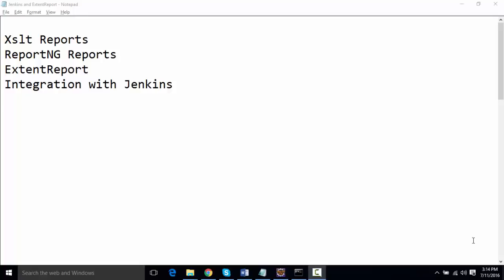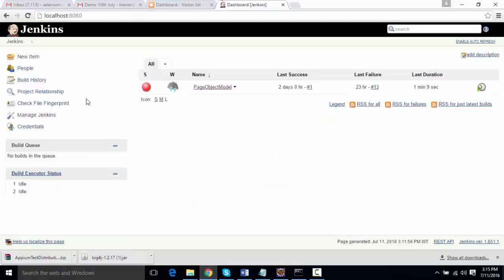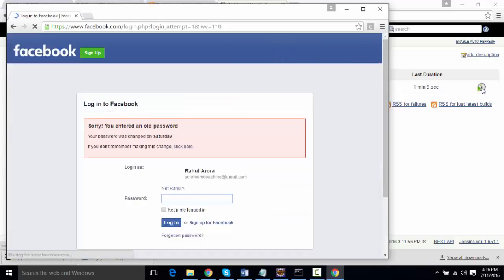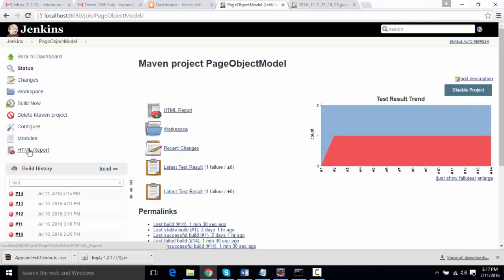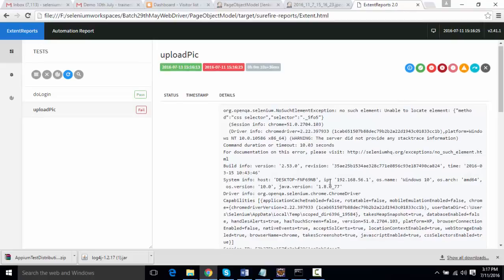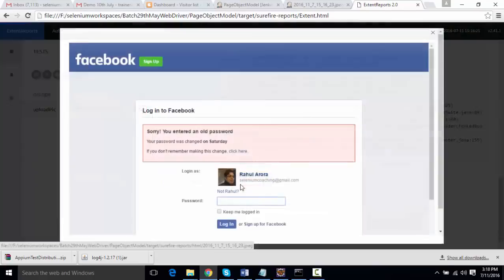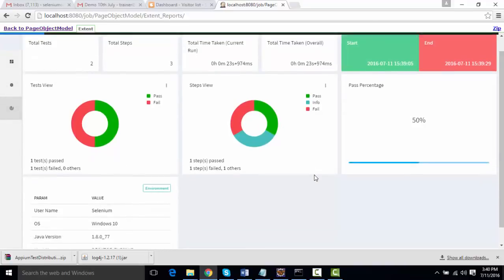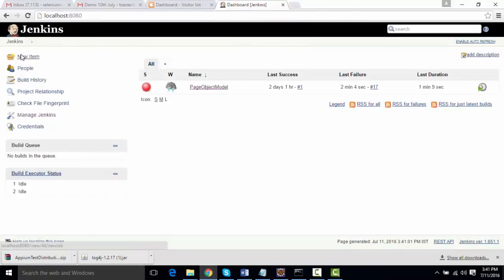Selenium Tutorial - (Jenkins Integration with Extent, ReportNG and XSLT Reports Plugin)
Jenkins is the leading open-source continuous integration tool developed by Hudson lab. It is cross-platform and can be used on Windows, Linux, Mac OS and Solaris environments. Jenkins is written in Java. Jenkin's chief usage is to monitor any job which can be SVN checkout, cron or any application states. It fires pre-configured actions when a particular step occurs in jobs.